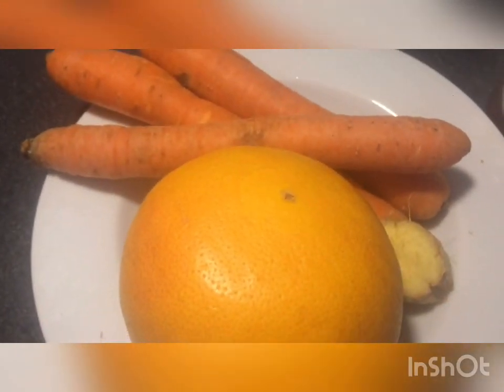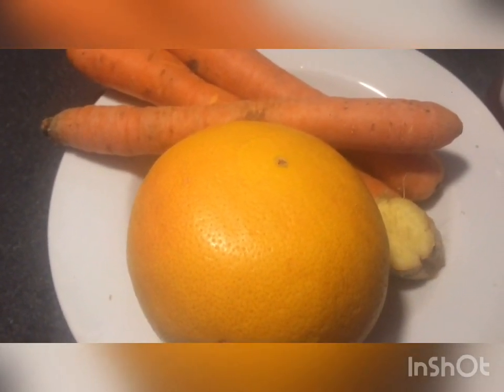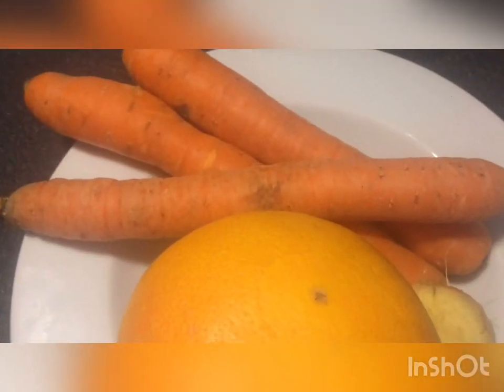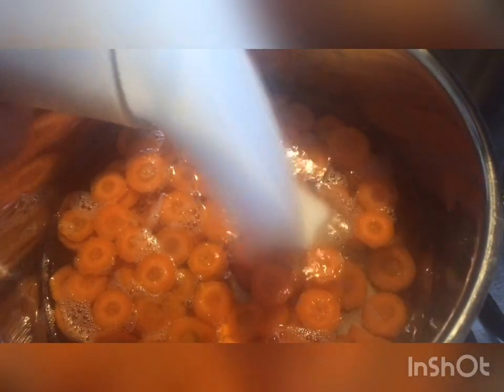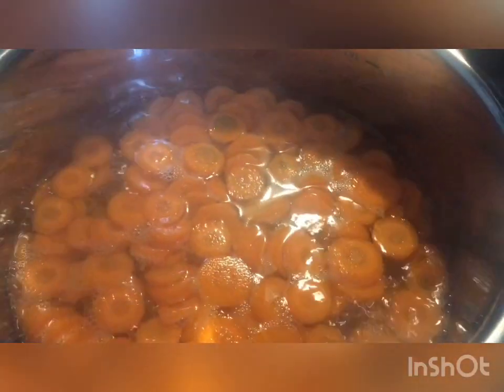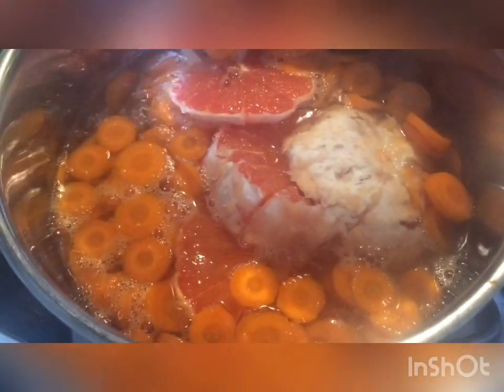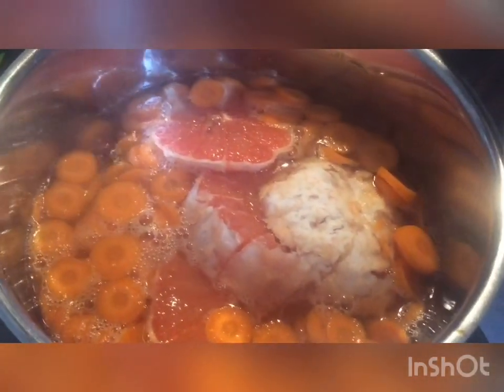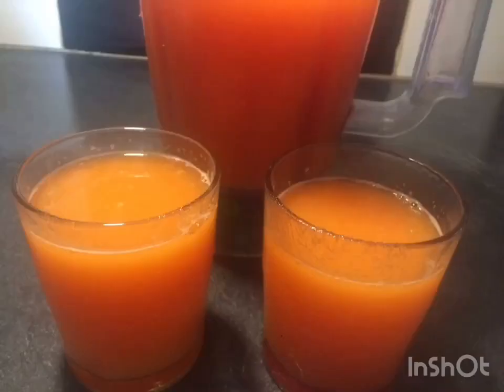Recette jus de pamplemousse/carotte